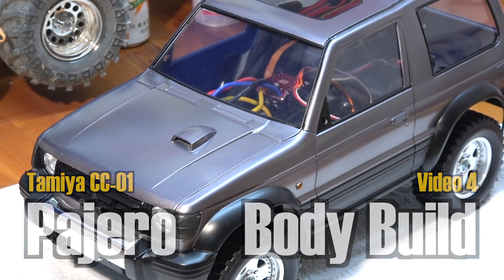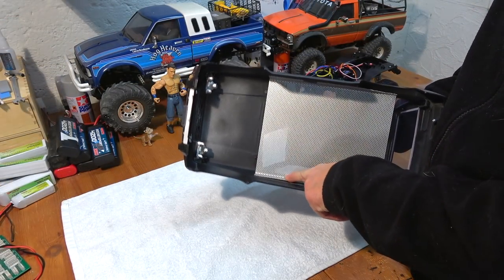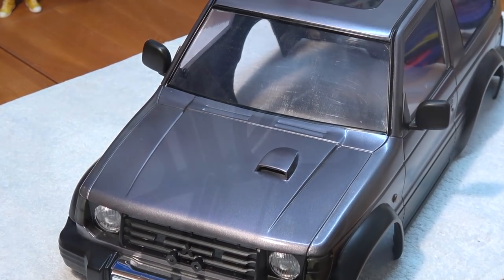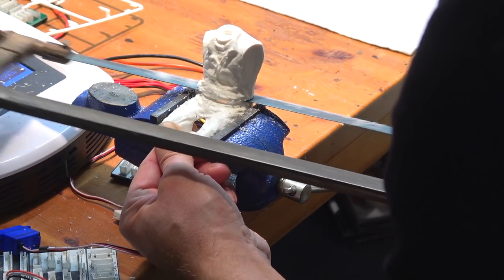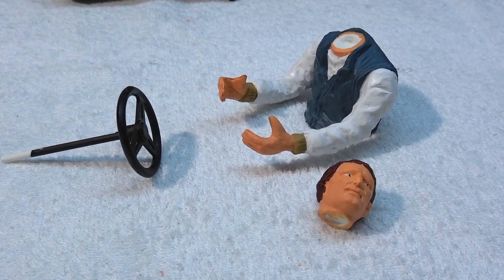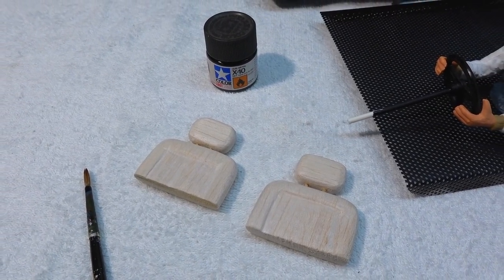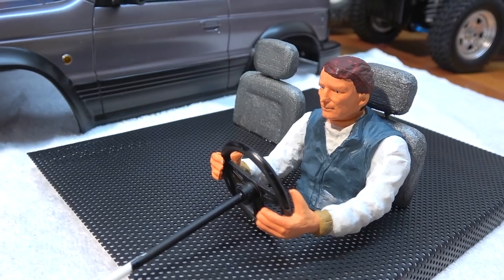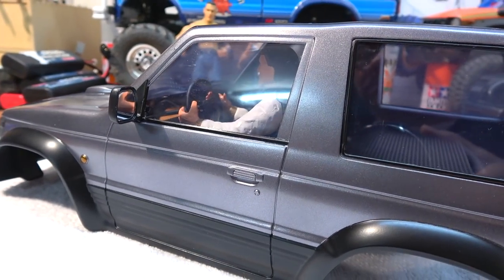Tamiya CC-01 Mitsubishi Pajero Body Build and Paintjob - Video 4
This video series shows the build and paint process of the Tamiya Mitsubishi Pajero hard plastic body.
This is the fourth video and shows the build and installation of the driver figure, side mirrors and windshield wipers.